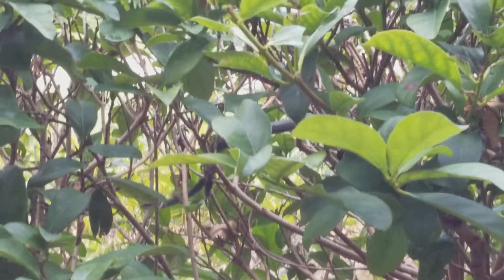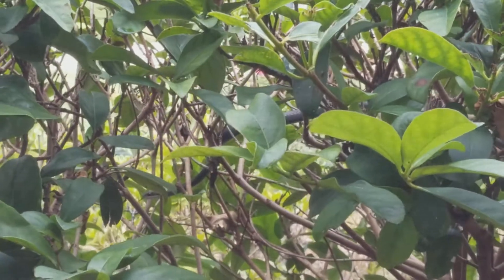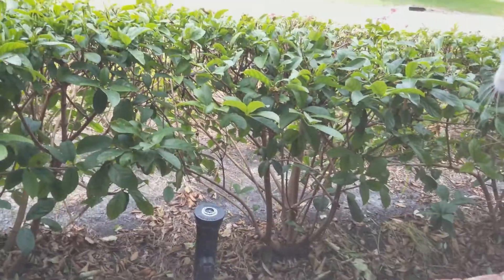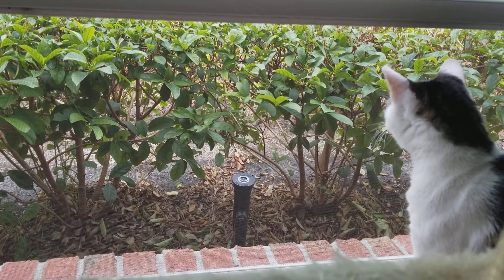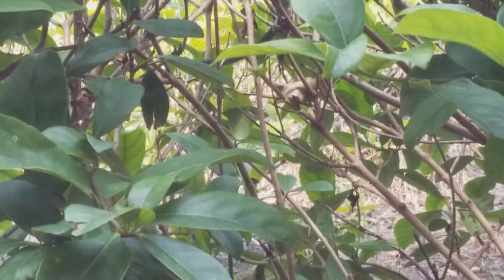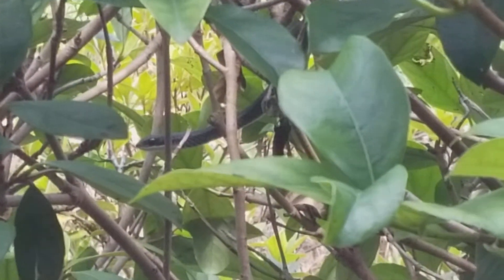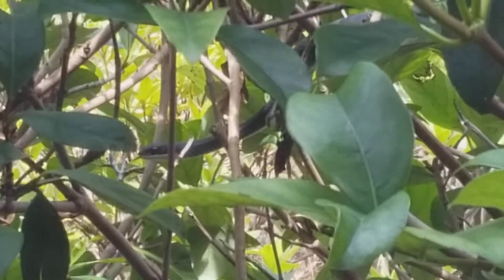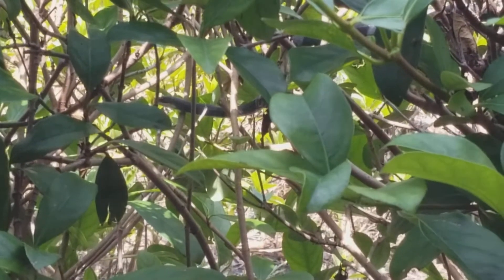A snake in the bush - kind of scary and neat!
My cat saw this Black Racer outside my office window and he obviously was on the hunt for something, maybe my cat??? Watch all the way until the end - Scary, spooky, NEAT!